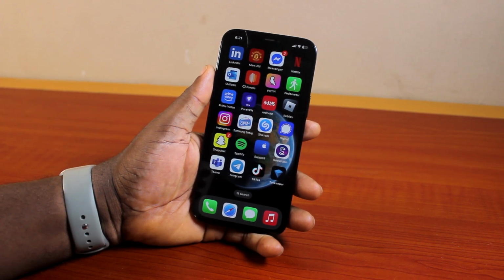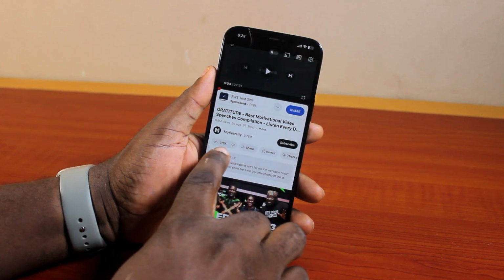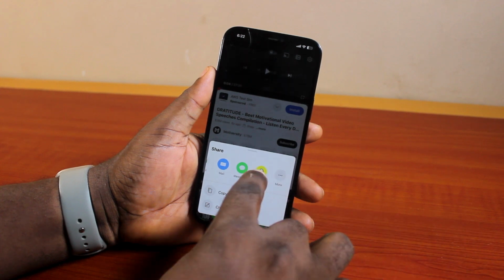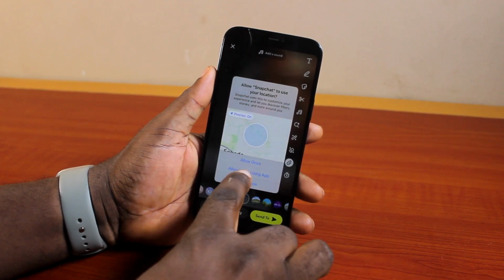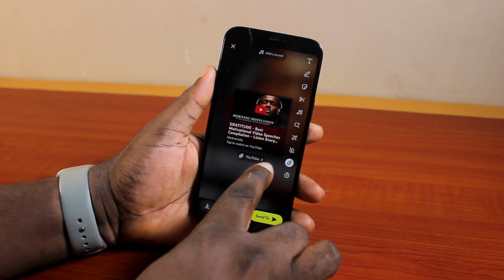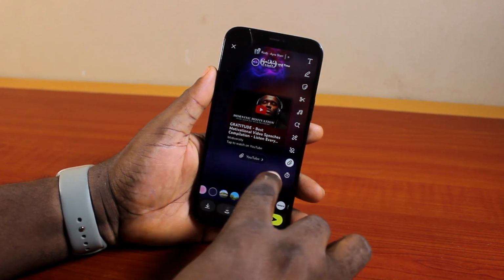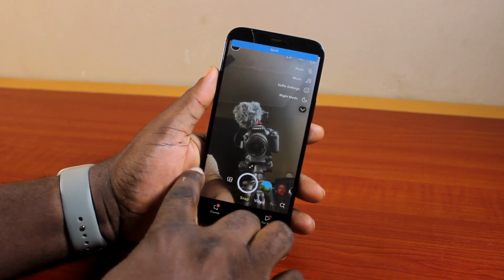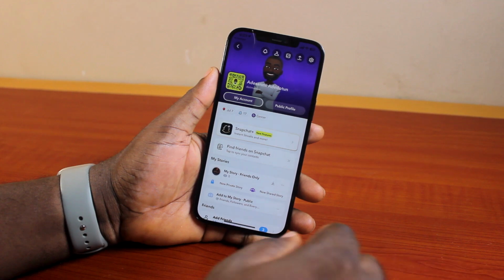How to Share a YouTube Video on Snapchat Story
In this YouTube and Snapchat tutorials, you will learn how to share your favourite YouTube video on your Snapchat story directly from the YouTube app.

Cheap iPhone
Cheap Samsung Phone
Cheap Apple Watch
Cheap Digital Camera
Cheap YouTube Microphone
Cheap MicroSD Card